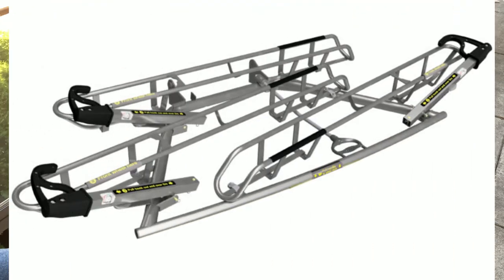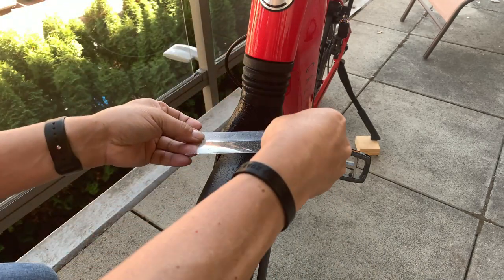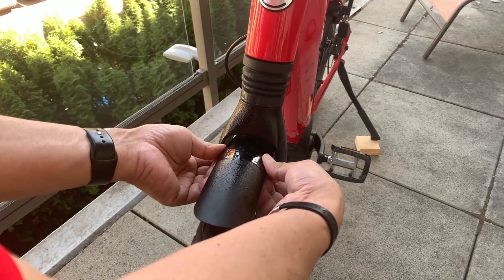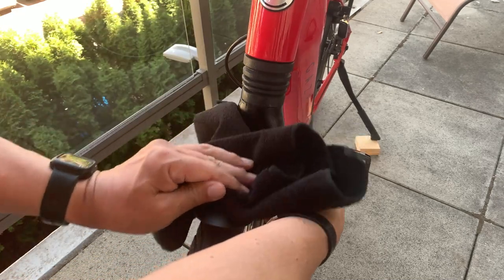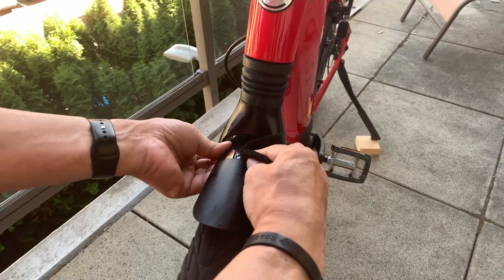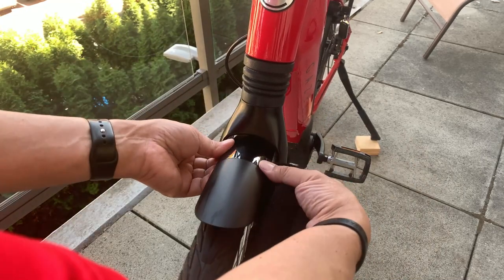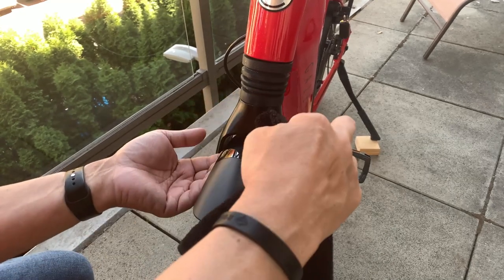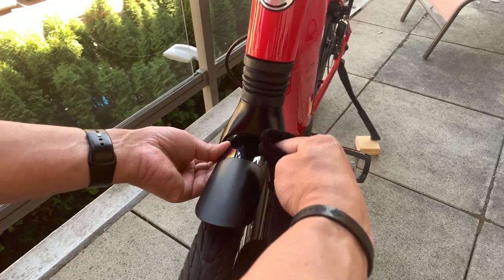Protect Your Gazelle eBike from Scratching and Marring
In this video, Gary demonstrates how to apply a 3M protective material to a Gazelle eBike to prevent scratches and marring when using transit racks or riding with panniers. Gary suggests applying the 3M protective film, which can be purchased for $11.30, to the fender to prevent damage. To apply the film, clean the surface and lightly spray both the fender and the film with soapy water. Then, apply the film and wipe away excess moisture. The installation can take a day or two to dry. Additionally, Gary applied the protective film to the seat stay to prevent damage from panniers.